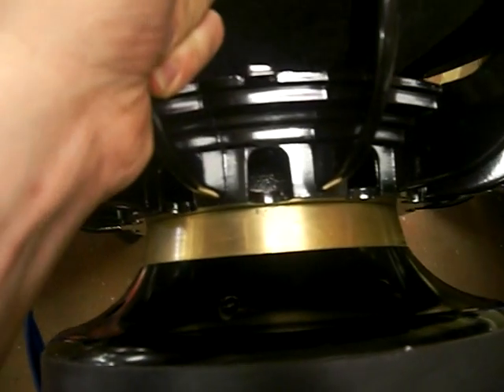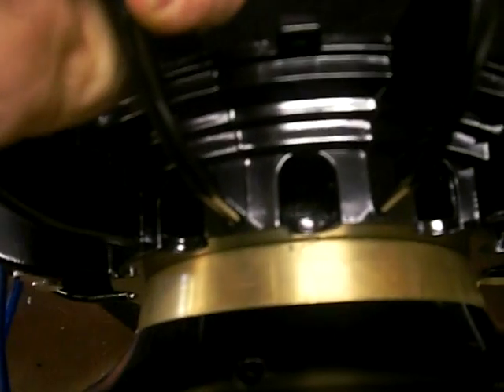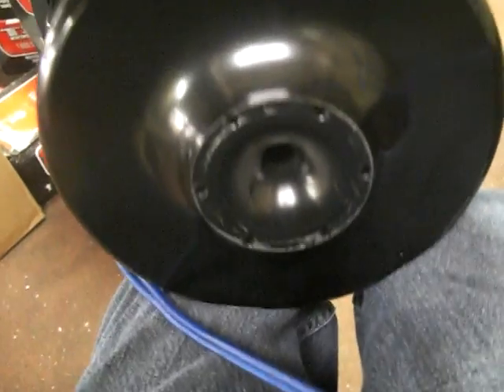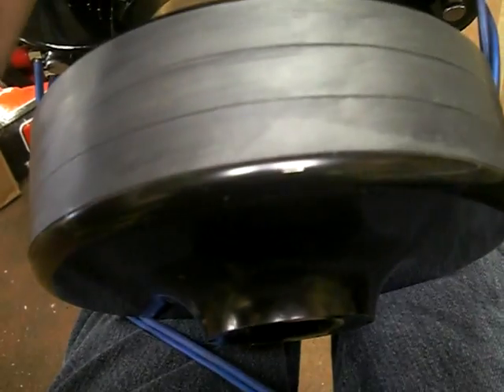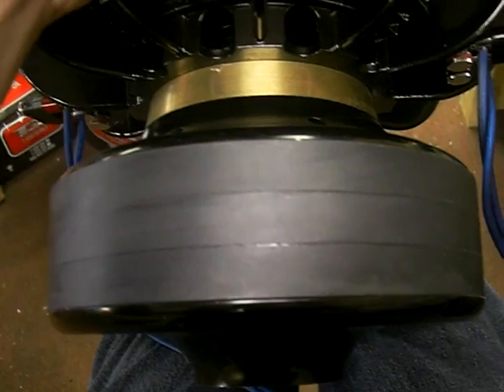Sundown Nightshade v.3 Prototype Free Air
This project has been code named "Monster" for some time... but we've decided to unveil today that it is becoming the Nightshade Version 3!!! It will carry a 2500-watt RMS rating and utilizes a 12-layer flat wire voice coil. This woofer is truly a "Monster" with roots dating back to 2008 with the very first "Monster" prototype... which was the source for technology now found in all nearly every subwoofer we make today!